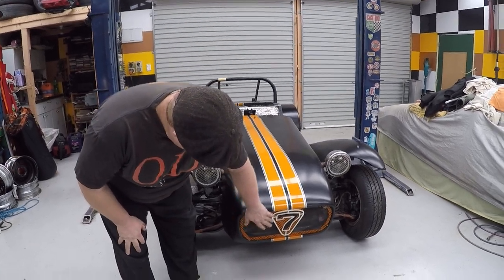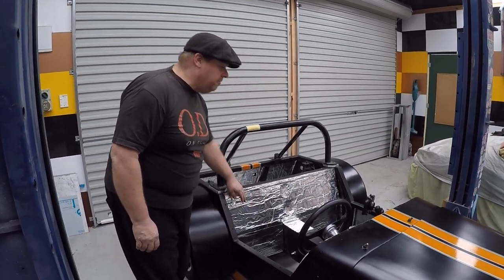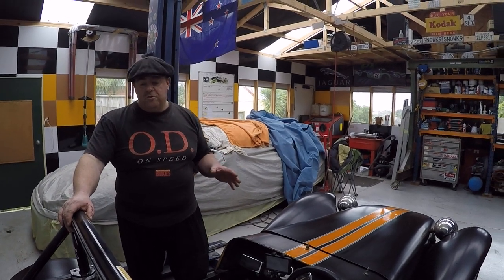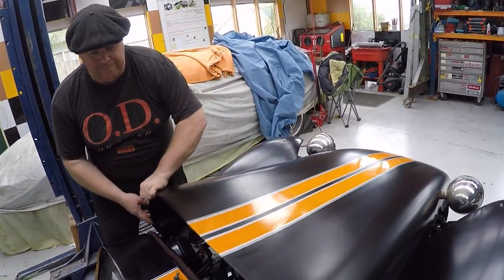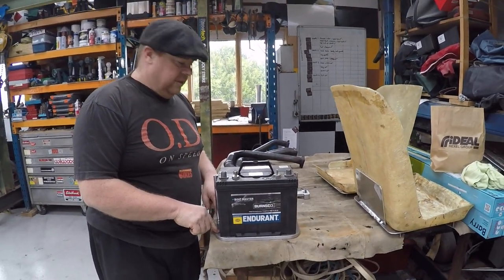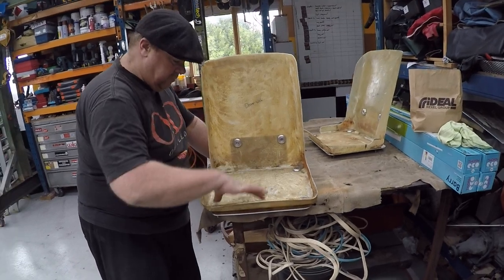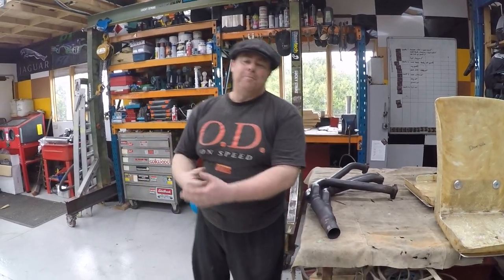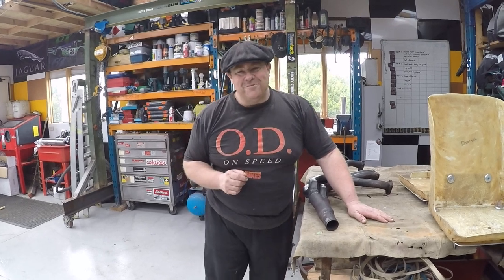stripes and pin stripes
This is a update on the work that is being done to my black Chevron, this week we talk about the work that has been done over the past few weeks and up and coming work , I try and keep it to the point and not just talk on and on, please take the time to watch, click like and share, I would love to see more people getting to know about these style of cars and the joy you can get from building and driving and car that you have built,